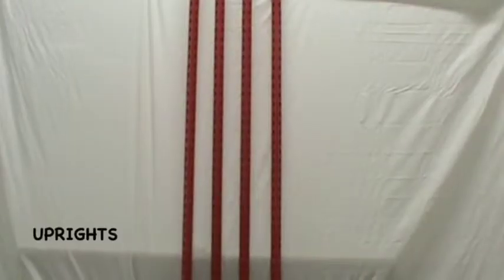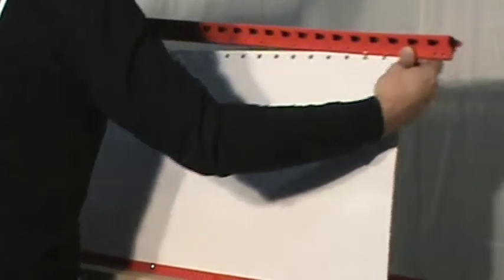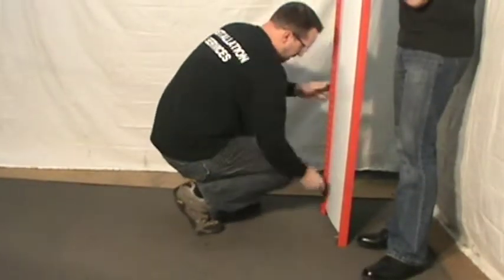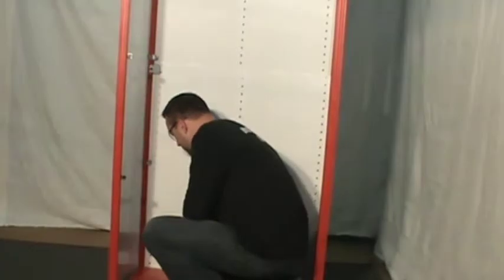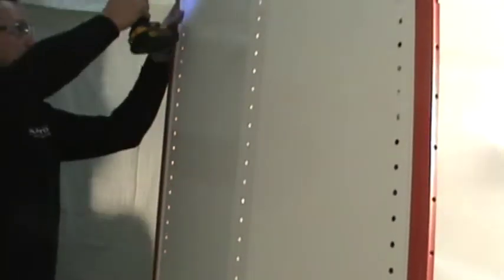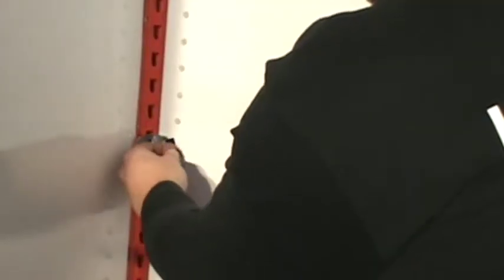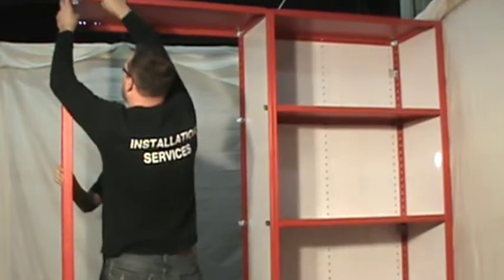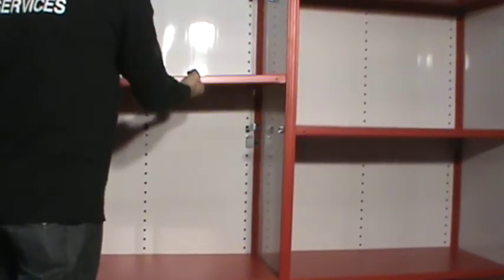V-Grip Closed Shelving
This is an instructional video explaining the step-by-step process of the assembly of a V-Grip closed shelving unit.